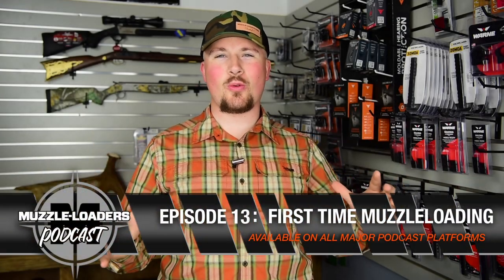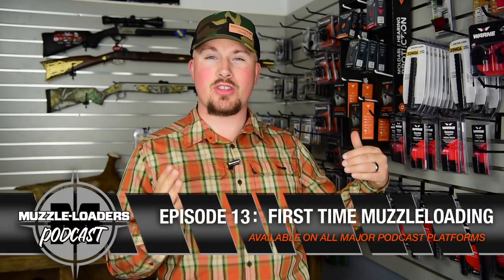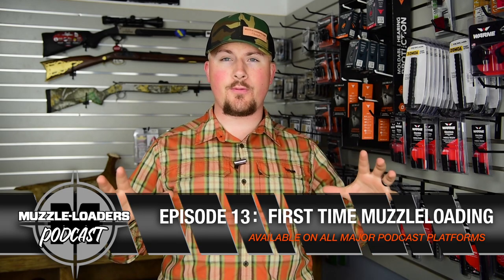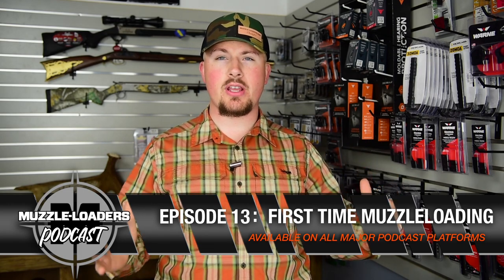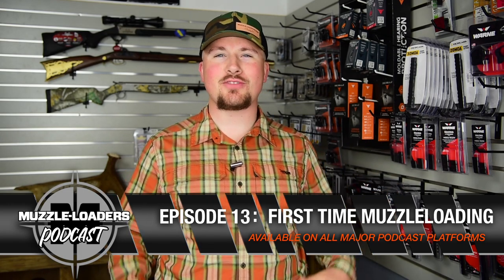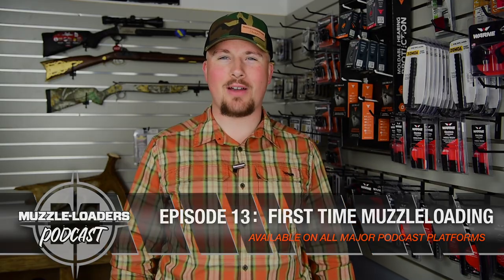How to Handle a Hang-Fire - Muzzleloader Basics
Hang-fires can be a scary thing to deal with, especially if you are new to muzzleloading and knowing how to safely handle a hang fire is crucial.

Hang-fires happen to the best of us in muzzleloading. Today we are going to give you some steps to help you handle a hang-fire safely so that you can be confident the next time you have to confront this issue.